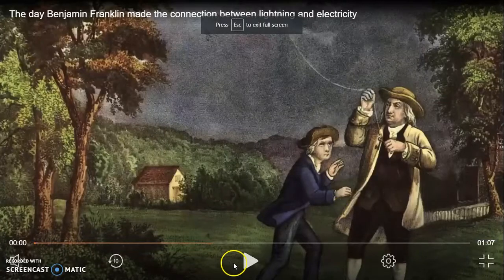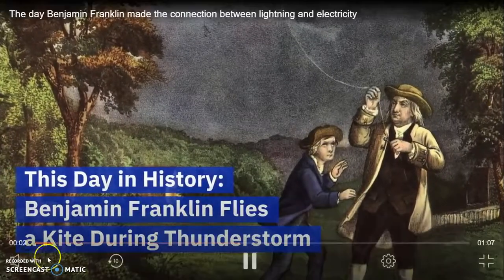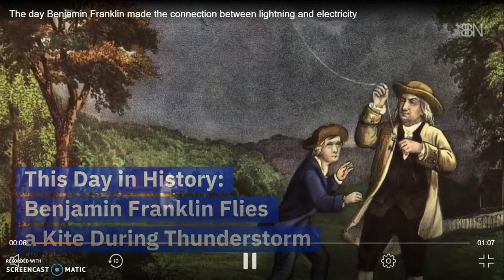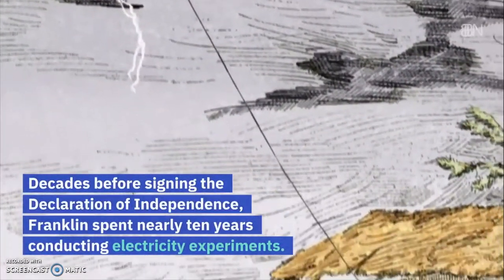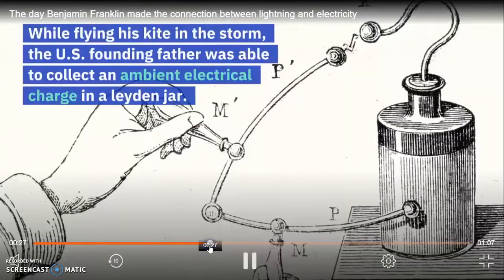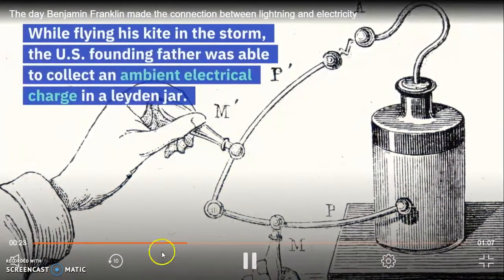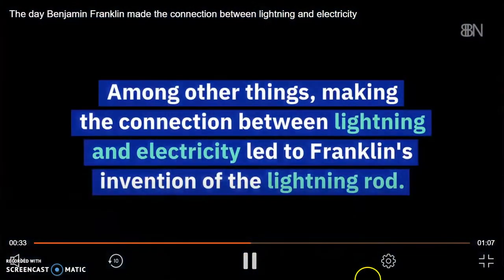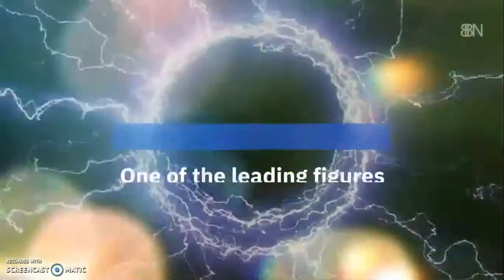Ben Franklin's Famous Kite and Key Experiment.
To dispel another myth, Franklin’s kite was not struck by lightning. If it had been, he probably would have been electrocuted, experts say. Instead, the kite picked up the ambient electrical charge from the storm.  --  On a June afternoon in 1752, Franklin constructed a simple kite and attached a wire to the top of it to act as a lightning rod. To the bottom of the kite he attached a hemp string, and to that he attached a silk string. Why both? The hemp, wetted by the rain, would conduct an electrical charge quickly. The silk string, kept dry as it was held by Franklin in the doorway of a shed, wouldn’t.
The last piece of the puzzle was the metal key. Franklin attached it to the hemp string, and with his son’s help, got the kite aloft. Then they waited. Just as he was beginning to despair, Franklin noticed loose threads of the hemp string standing erect, “just as if they had been suspended on a common conductor.”